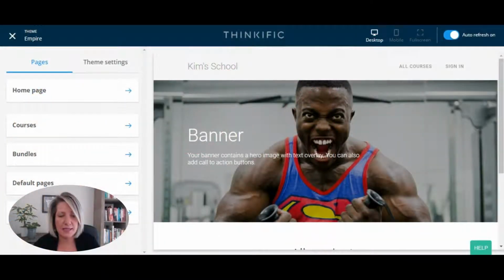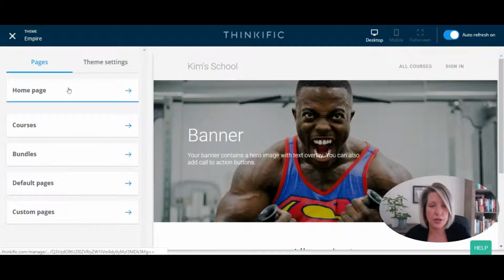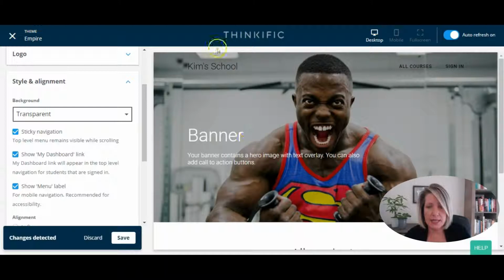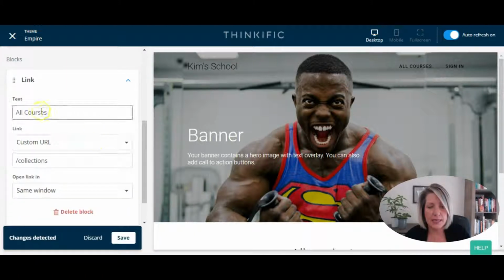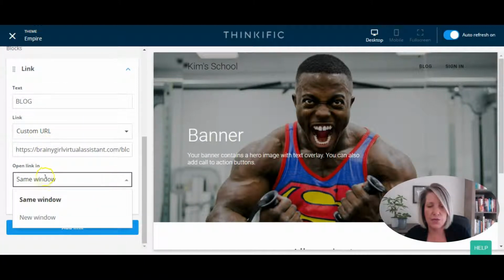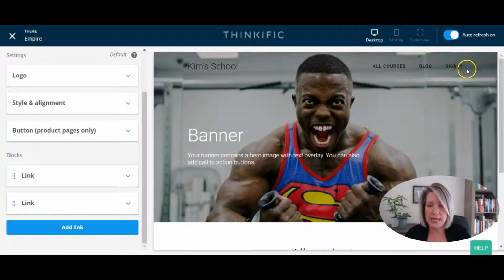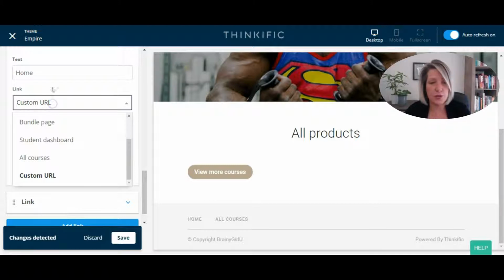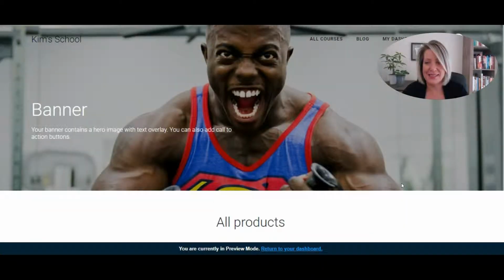Thinkific Tutorial - Editing Header & Footer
In this video, Kim Garnett, Thinkific Expert, shows you how to edit your header and footer in site builder.

▶▶  New to Thinkific?